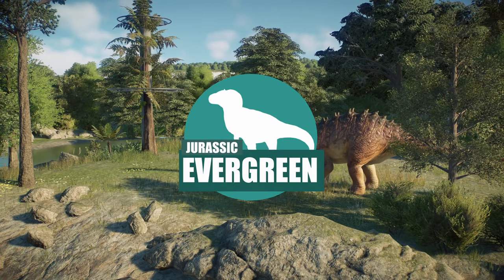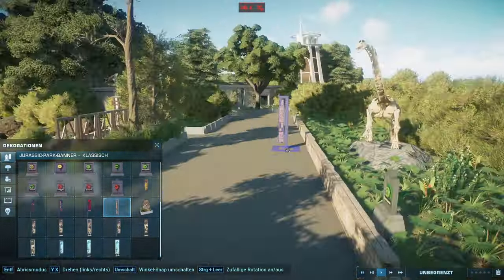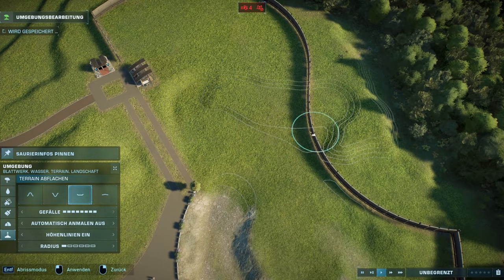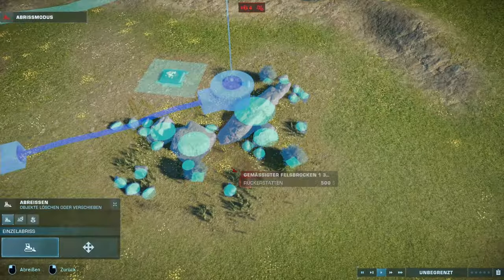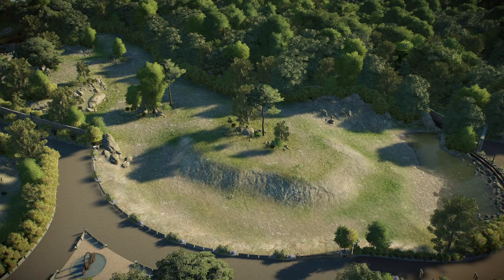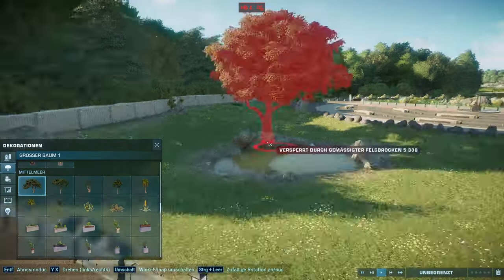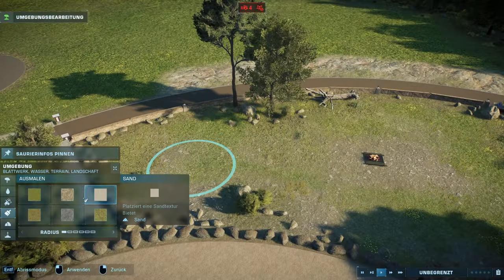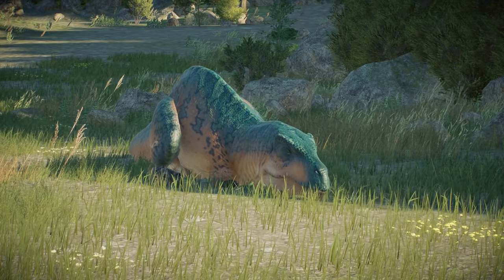3 HABITATS for ACROCANTHOSAURUS, ANKYLODOCUS, OVIRAPTOR and MORE | Jurassic World Evolution 2 park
In this episode I will finish one big herbivore habitat for the ankylodocus from the secret species pack. I alos build a habitat for the loved acrocanthosaurus and a habitat for the oviraptor from the jurassic world dominion malta expansion and the chunkingosaurus.
This build has many awesome tricks for sandbox park building.